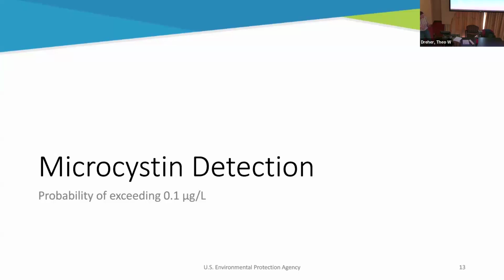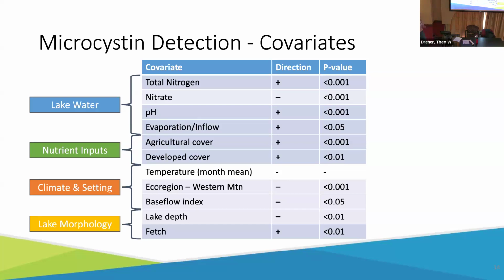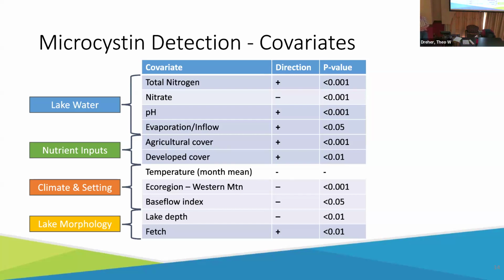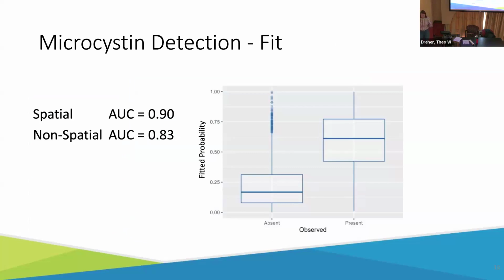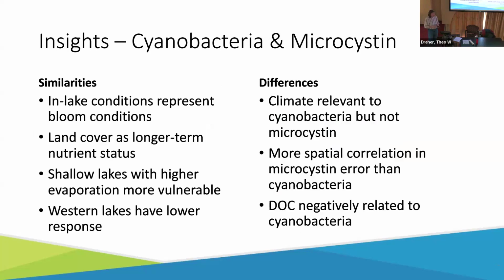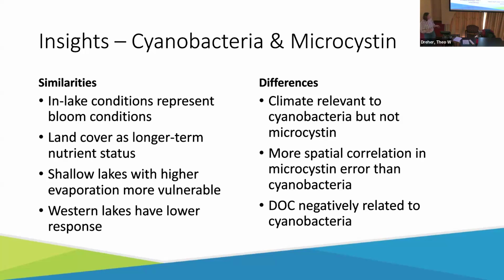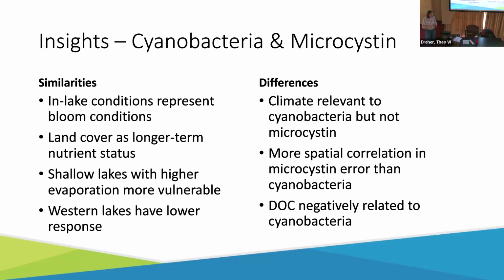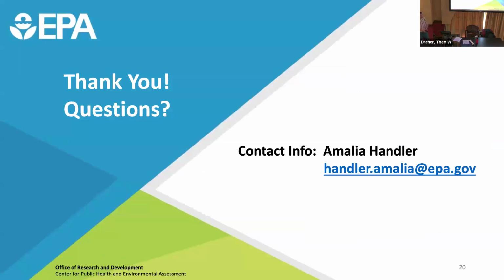2024 Oregon CyanoHABs Meeting Part 2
This video is the second part of the Oregon CyanoHAB Meeting recording from March 8, 2024. Please see the video "2024 Oregon CyanoHABs Meeting Part 1" for details.